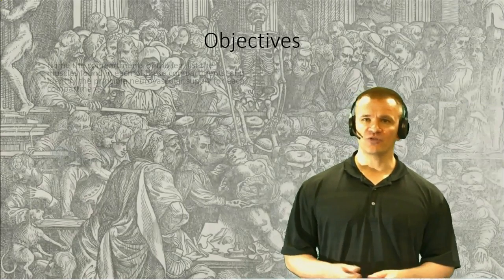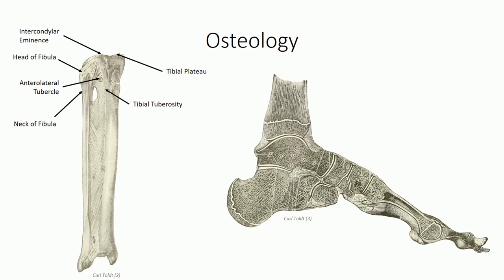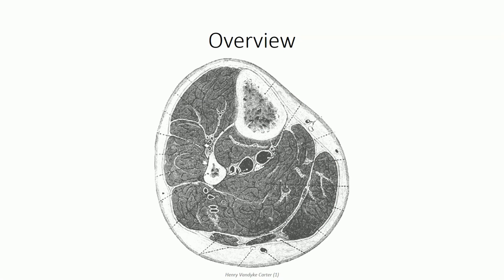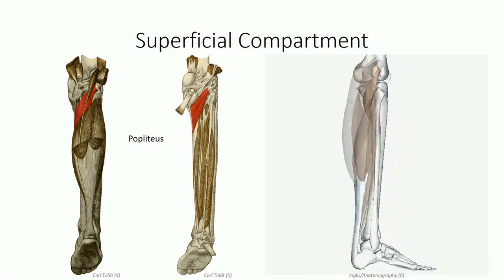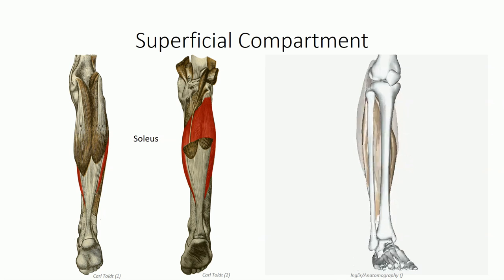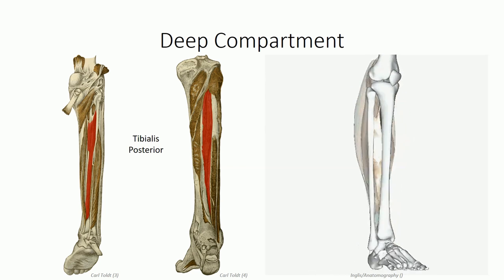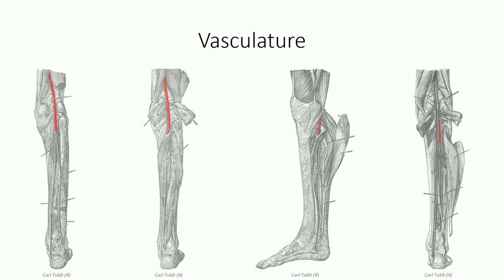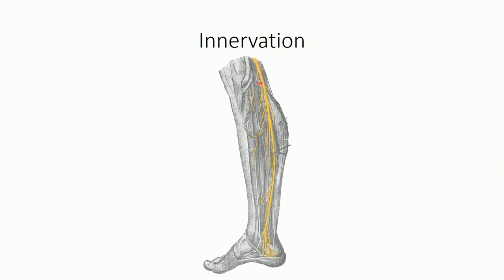ANA407 - Class 18 - The Posterior Compartment of the Leg